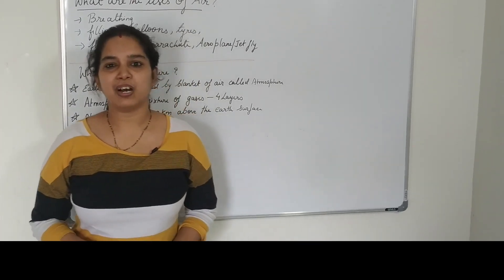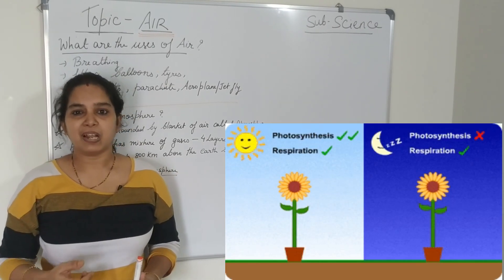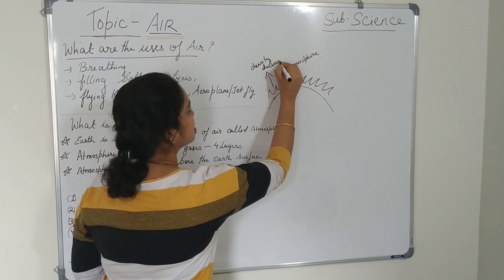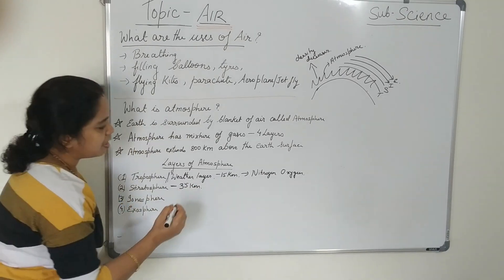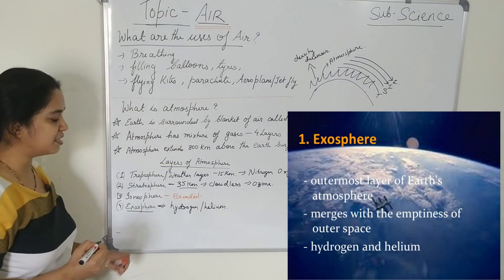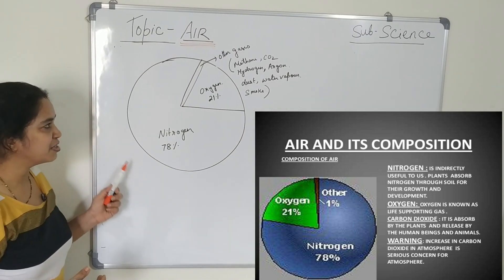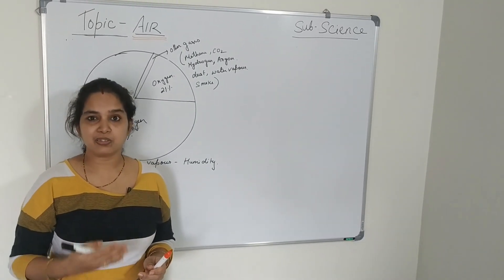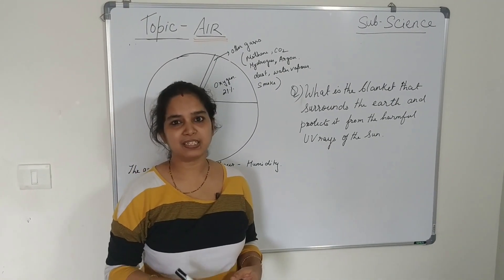Why we need air#Grade3# science#CBSE#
In this video , we have introduced air, as to how air is essential for us.
Introduction( air used for breathing  and survival)-0:00
Uses of air-1:48
Air atmosphere-2:52
Four layers of atmosphere-3:36
Troposphere, Stratosphere, Ionosphere and Exosphere.
How ozone layer act as a blanket.
Composition of air  ,about various gases present-6:55.
Uses of Nitrogen , Oxygen and Carbon dioxide-8:45
Conclusion - 9:32